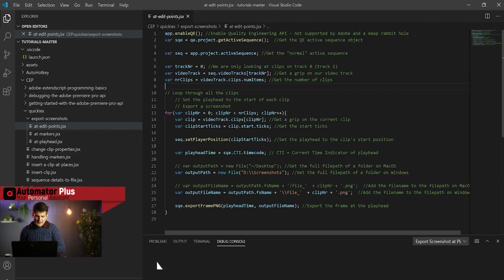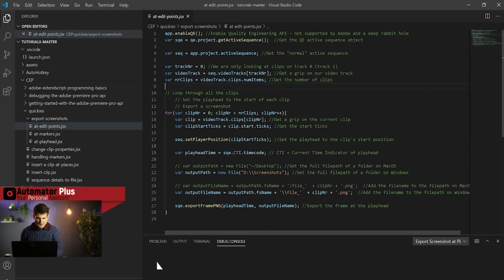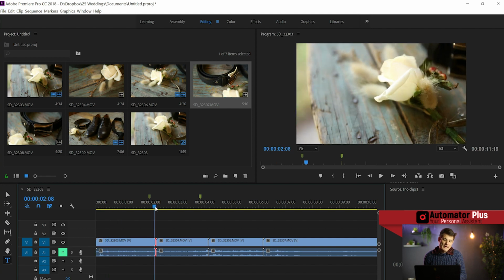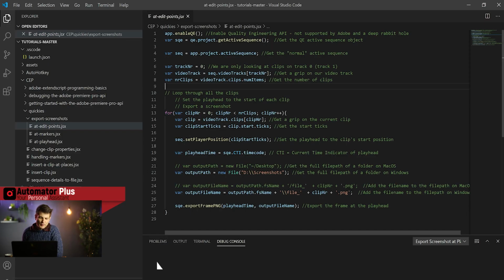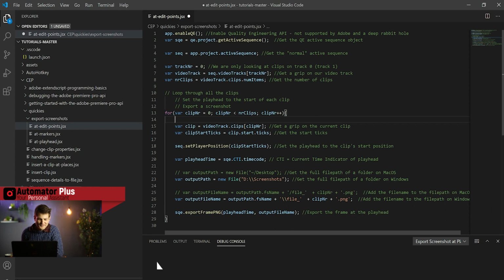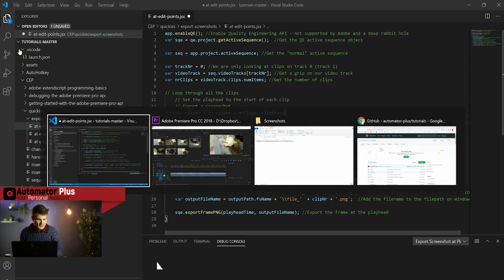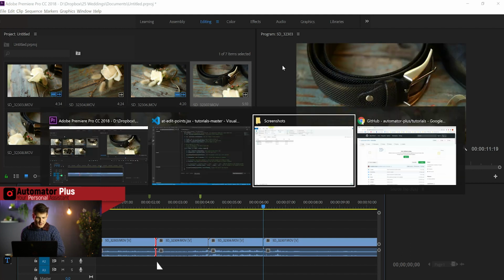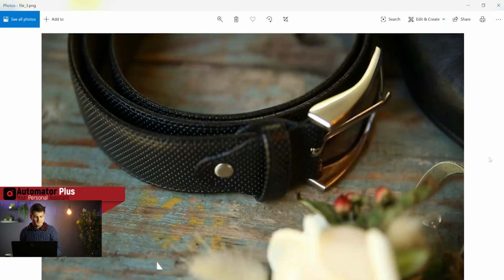Export Screenshots Automatically Using Premiere Pro API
Send your client some screenshots that get's captured automatically with a single click of a button.

In this tutorial, we look at how you can export screenshots of each clip on your Premiere Pro timeline.